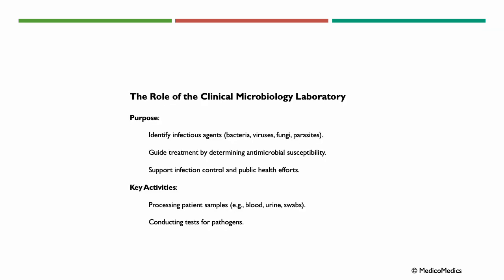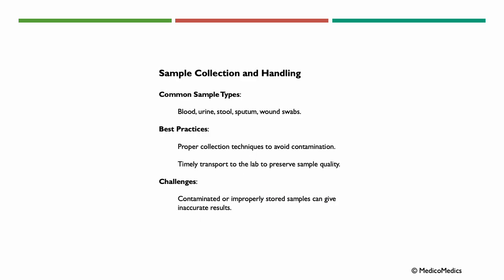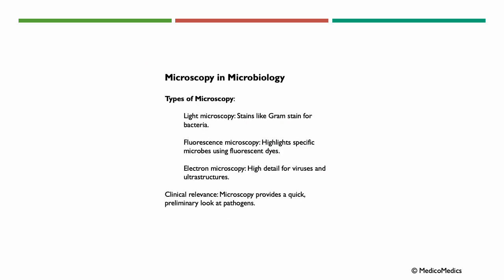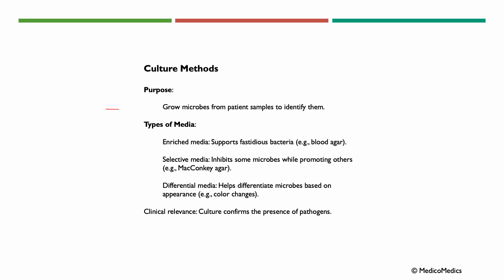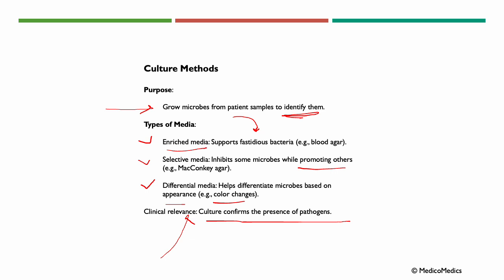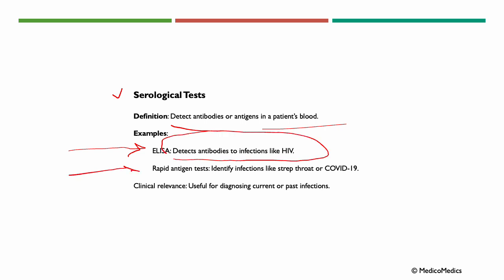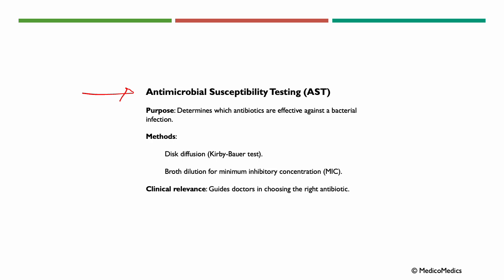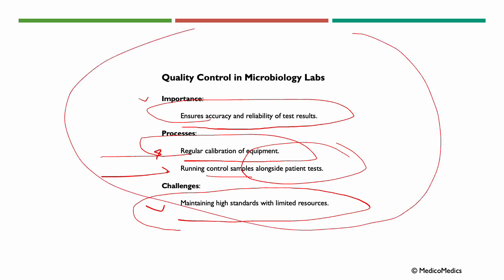Microbiology Chapter 11 | Clinical Microbiology Lab: Diagnosis, Cultures, PCR & Antimicrobial Tests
🧫 Welcome to Chapter 11 of the MedicoMedics Microbiology & Infectious Diseases Series – Clinical Microbiology Laboratory.

In this practical and high-yield lecture, we cover how modern clinical microbiology labs operate to diagnose infections. You’ll learn the essential tests, technologies, and quality measures that support accurate identification and treatment of microbial diseases.

🔍 Key topics covered in this lecture:

 • Role of clinical microbiology labs in diagnosis & public health
 • Proper sample collection and handling (blood, urine, swabs, sputum)
 • Microscopy: Gram stain, fluorescence microscopy, electron microscopy
 • Culture methods: enriched, selective, and differential media
 • Molecular diagnostics: PCR, next-generation sequencing (NGS)
 • Serological testing: ELISA, rapid antigen detection
 • Antimicrobial susceptibility testing (AST): disk diffusion, MIC
 • Quality control and lab standards
 • Common diagnostic challenges, especially in low-resource settings

📘 Ideal for:

 • Medical students and lab science trainees
 • Clinical microbiology students
 • Healthcare professionals and exam candidates